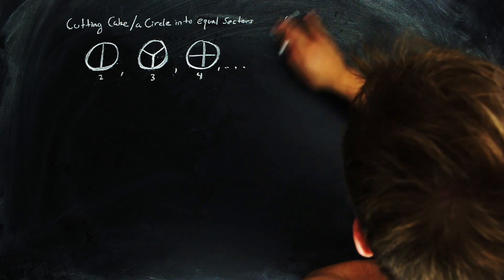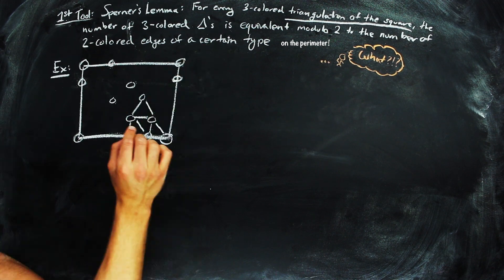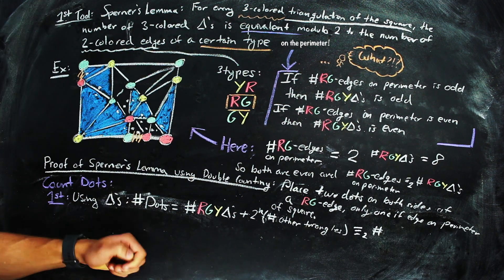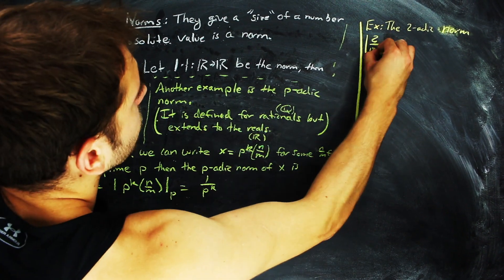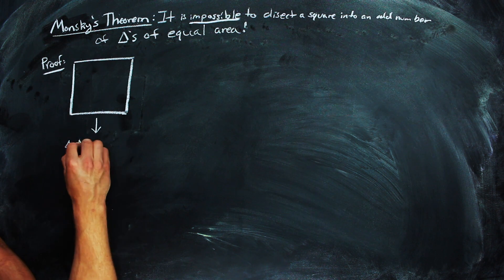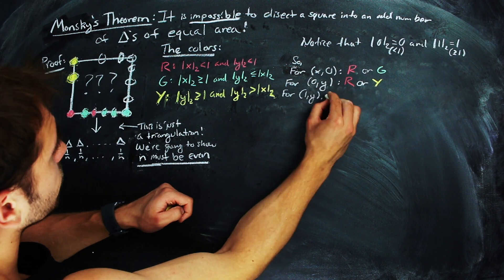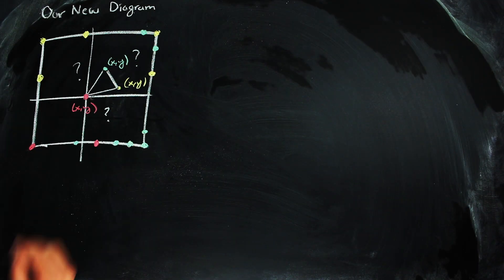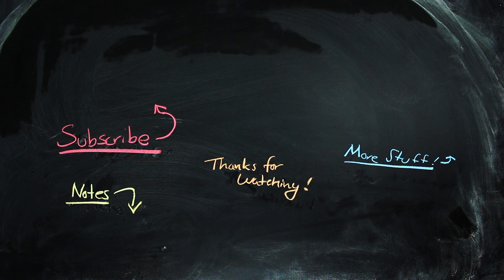How can you cut a square into equal triangles? | Nathan Dalaklis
You've read the title, it seems like a simple question, but an answer requires the p-adic norm, Sperner's lemma, and some more mathematical machinery. In this video, we give a proof of Sperner's lemma for the 2-dimensional case and introduce the p-adic norm in order to provide a proof for Monsky's Theorem a gem that connects the worlds of number theory, combinatorics, graph theory and geometry all to give a counter-intuitive answer to this geometric problem regarding cutting squares into equal triangles.

Notes for this video: COMING SOON.